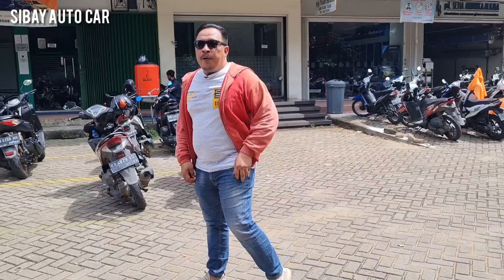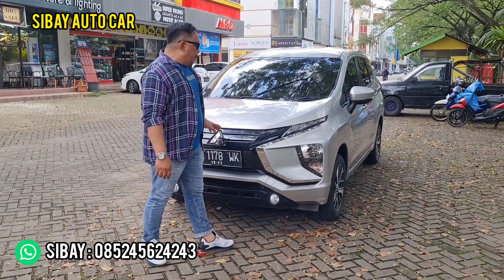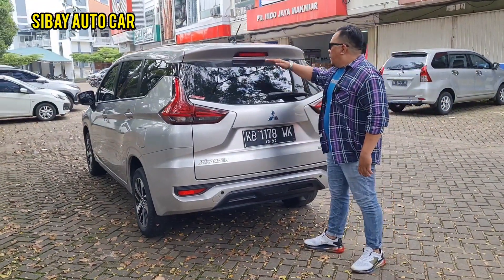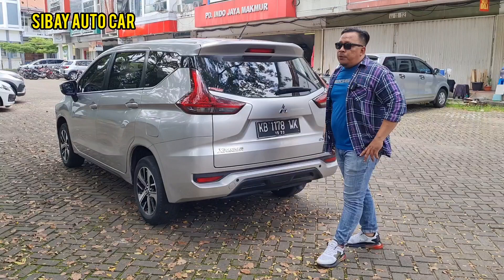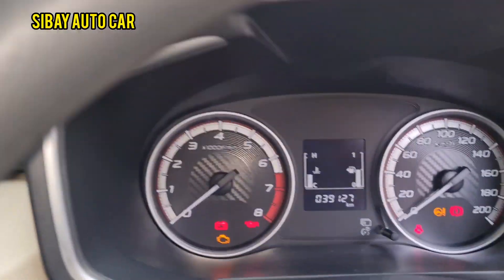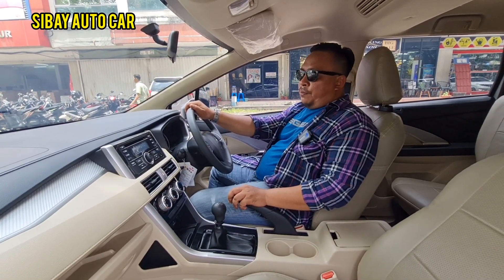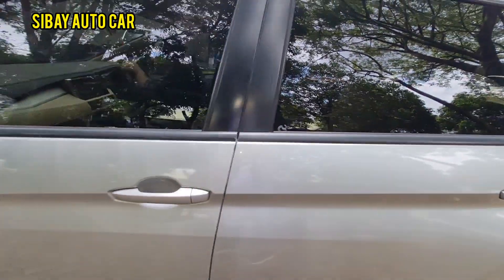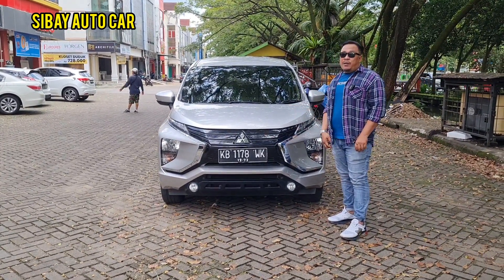BAYAR 20 JUTA NEGO || BAWA PULANG XPANDER EXCEED MUAT 8 ORANG MOBIL BEKAS MURAH TIGA BARIS BURUAN ‼️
IDOLA KELUARGA MOBIL TIGA BARIS XPANDER EXCEED 2017 MANUAL TINGGAL GAS AJA , DATA PONTIANAK PROSES CEPAT BURUAN !!!

Untuk kalian yang punya mobil ingin minta di jualkan silahkan Wa nomor saya kita bantu insya allah sampai Terjual

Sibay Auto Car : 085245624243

Terimakasih yg telah melihat Vidio saya sampai selesai , semoga bisa menemukan mobil second impian anda..!!!
Jangan Lupa Ya
Semoga Channel ini semakin berkembang & bermanfaat buat kita semua

insyaallah ketemu lagi dengan Vido saya Berikutnya. !!!

Ingat Jaga Kesehatan
Jaga jarak , pakai Masker 😷 & cuci tangan
Salam Pontianak ( Kalbar )